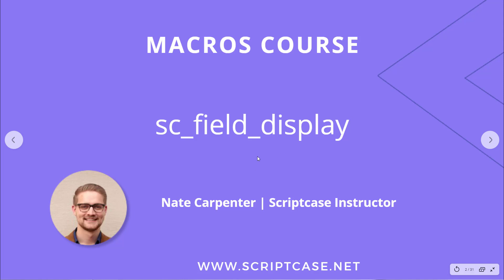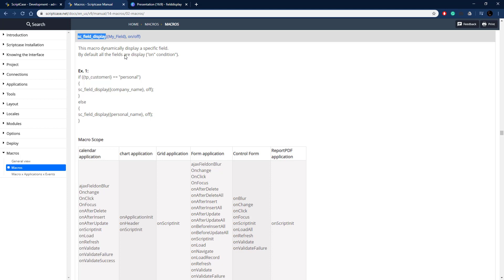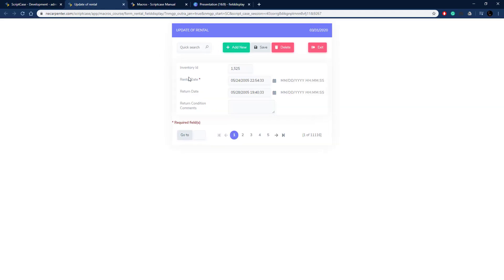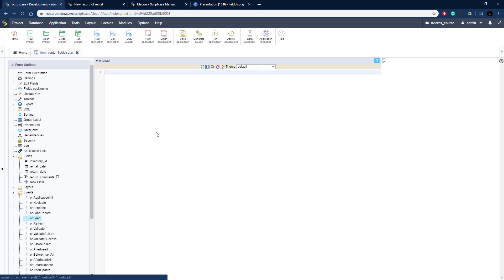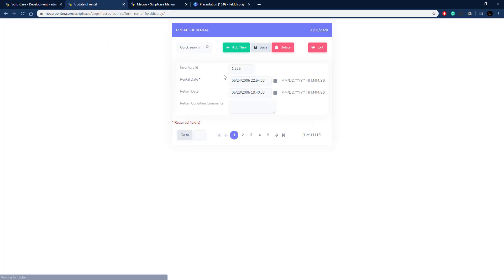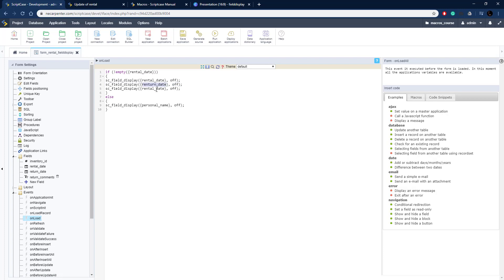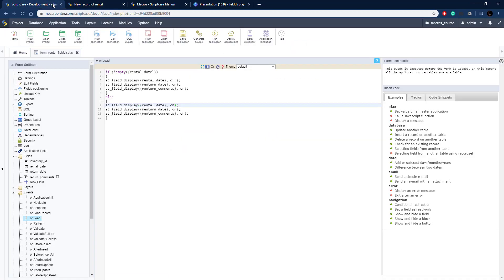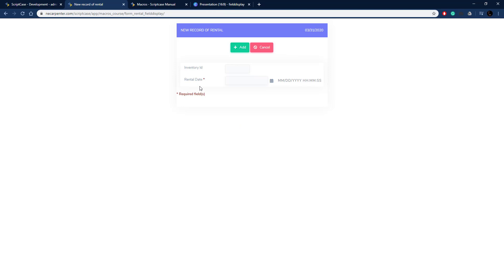Scriptcase Macros: Display Module ( sc_field_display )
This macro dynamically or not shows a specific field.

Simply powerful.
1. Painless installation, install Scriptcase and start creating projects in a jiffy
2. Wherever, whenever, develop and deploy in your localhost/cloud or vise-versa
3. Out the cage, Scriptcase and its projects are compatible with the main databases, operative systems, browsers and hosting providers
4. Easy as ABC, Scriptcase is low code platform and turn web development uncomplicated and intuitive than ever.
5. Always Fresh, frequently upgrades are released including stunning features and components, so get ready take your projects to the next level
6. A Universe of possibilities, use the most impressive APIs and boost your sistem in a few steps you will be able to integrate Whatsapp, Mailing, SMS, Social Network authentication, recaptcha and more
7.Feel it, explore some SAMPLES and discover the main FEATURES
8. More than complete, an agile fast workspace is wating you or your tean including a DBA with diagrams, DB converter from spreadsheets, great code editor, system templates, and more.
9. Fast growing community from all over the world including large companies.